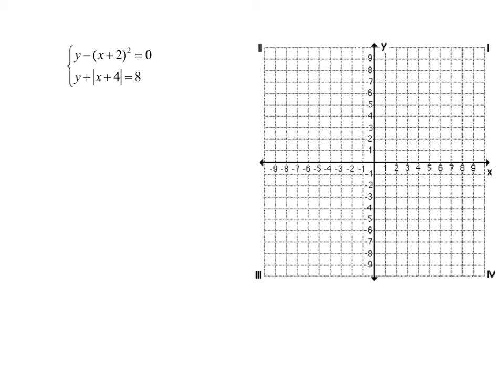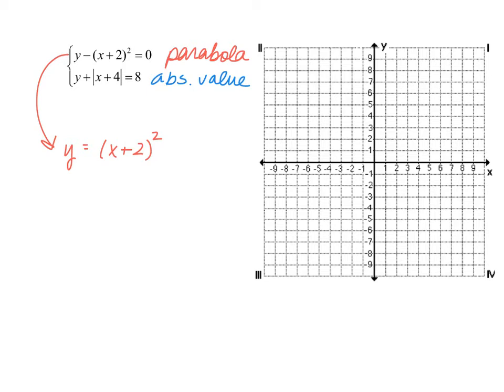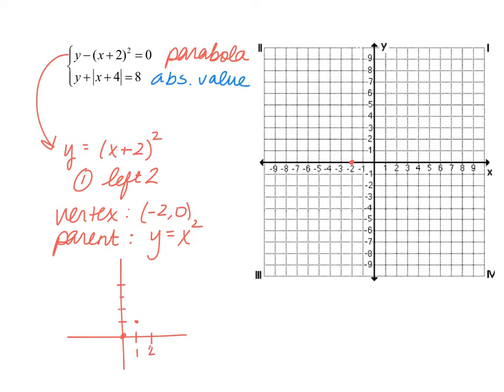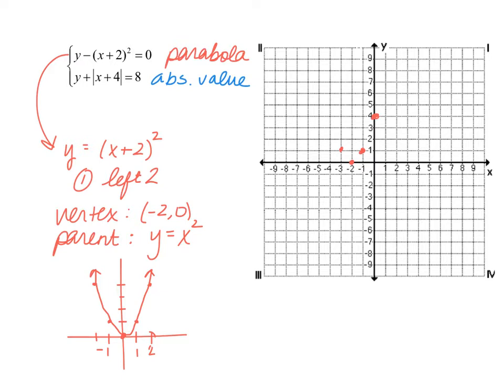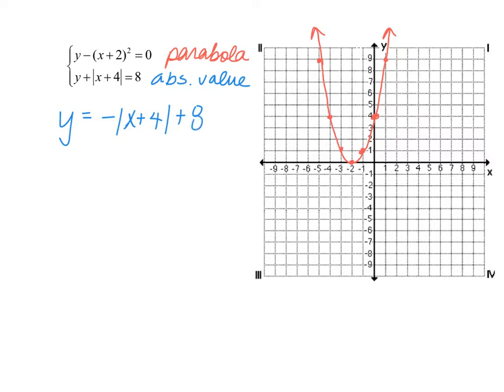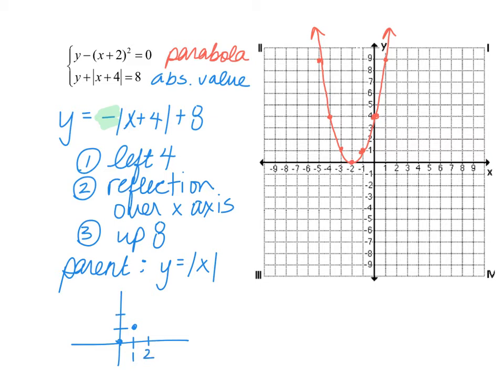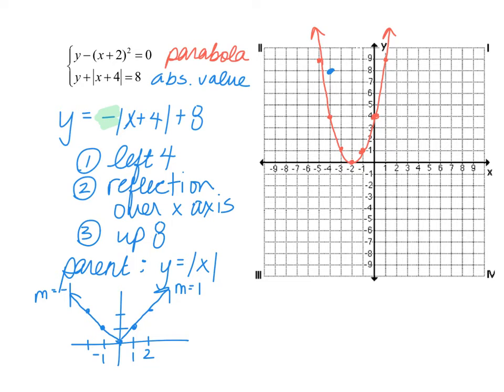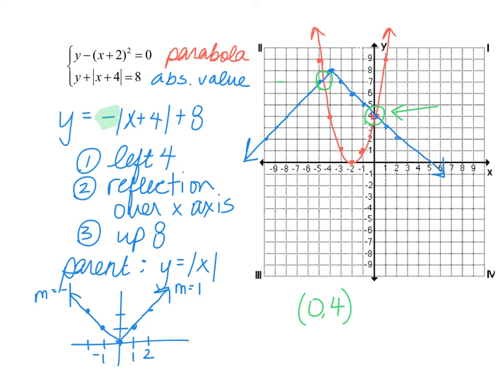Solving a System of Nonlinear Equations Graphically